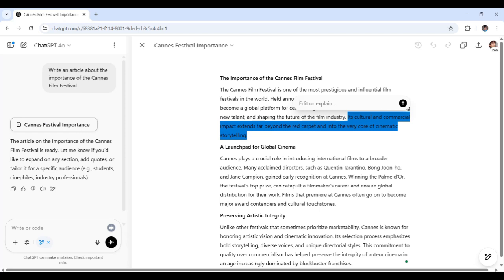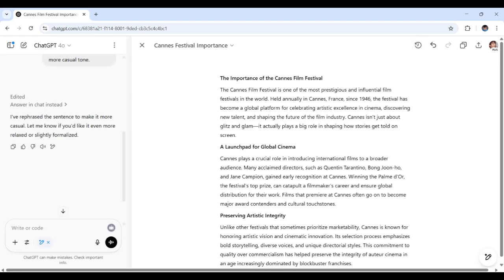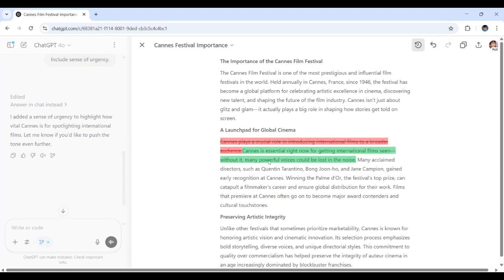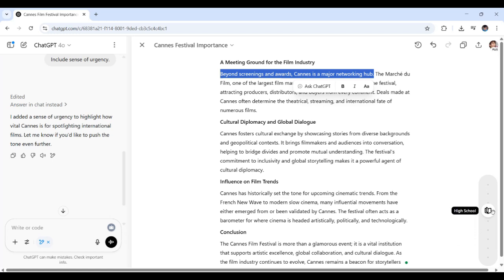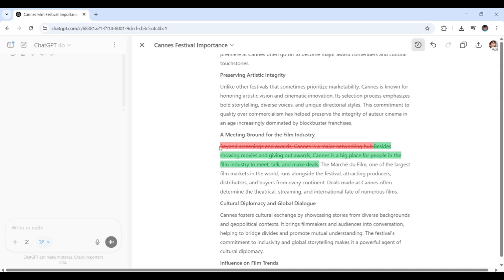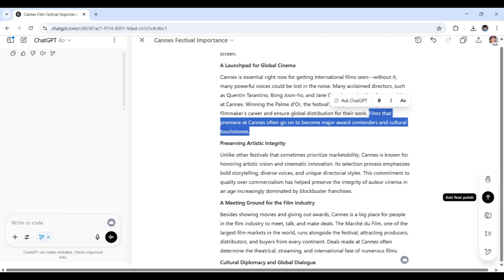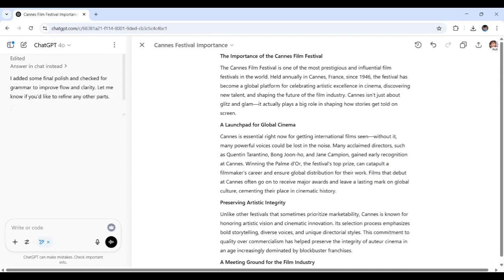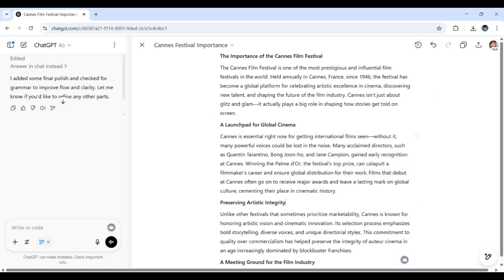Can ChatGPT Make Your Sentences Awesome? ChatGPT Canvas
Unlock the full power of ChatGPT Canvas! In this quick tutorial, you'll learn how to highlight sentences and rewrite them instantly using built-in tools. Whether you're aiming for a tone shift, clearer phrasing, or added details, we’ll walk you through each step. Perfect for writers, editors, students, and anyone looking to improve their text with just a few clicks.

Timestamps:
00:00 - Intro
00:38 - Ask ChatGPT
03:37 - Reading Level
06:00 - Add Final Polish

Prompts Used:
Ask ChatGPT (e.g.)
“Rewrite this sentence in a more casual tone.”
“Include a sense of urgency.”